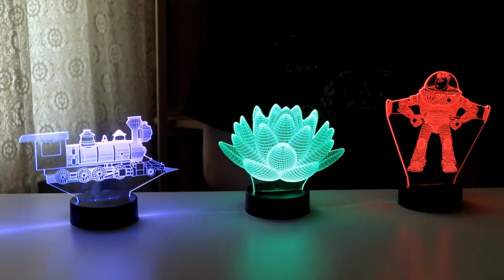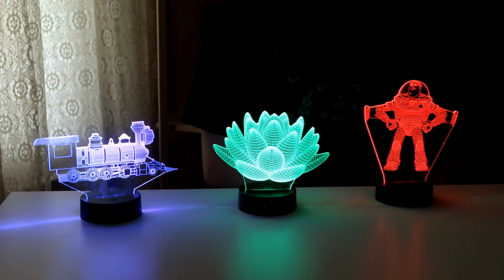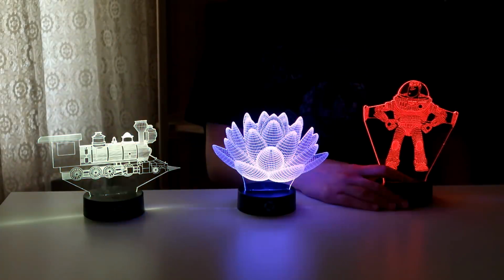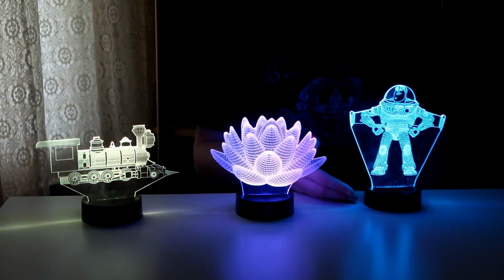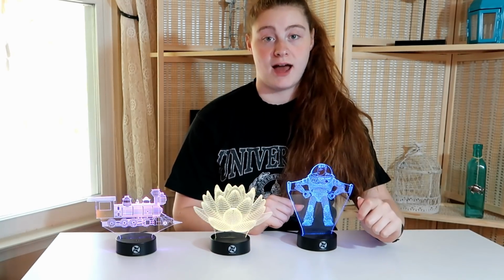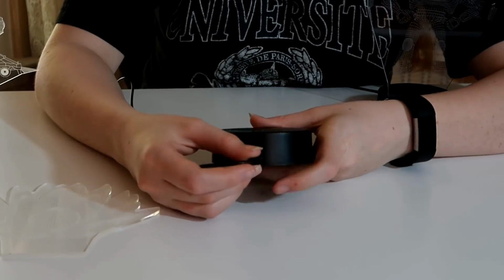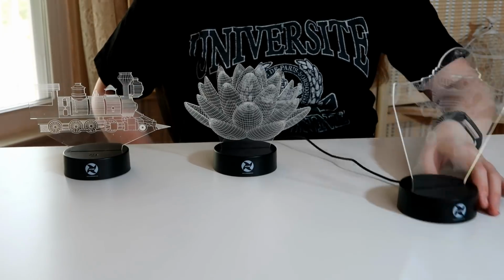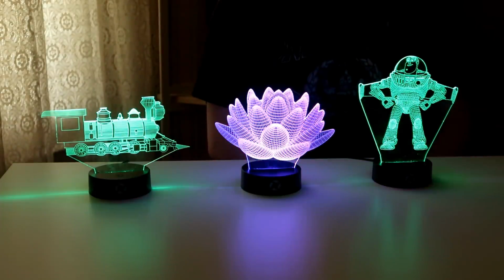3D OPTICAL ILLUSION LIGHT 💥7 COLOR LED Desk Lamp/Night Light REVIEW 👈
💥 COOL 3D LAMP/NIGHT LIGHT OPTICAL ILLUSION ARTFUL 7 COLOR LED LIGHT FOR DESK, NIGHTSTAND, BOOKSHELF -  FUN FOR KIDS, GREAT GIFT IDEA FOR ADULTS!

Outro - Josh Woodward "Little Tomcat"
Creative Common Attribution